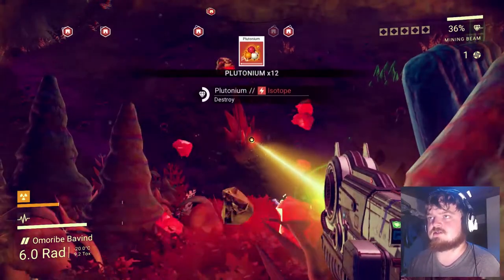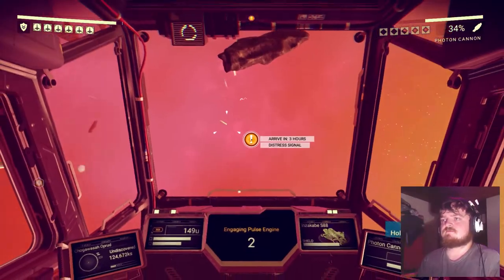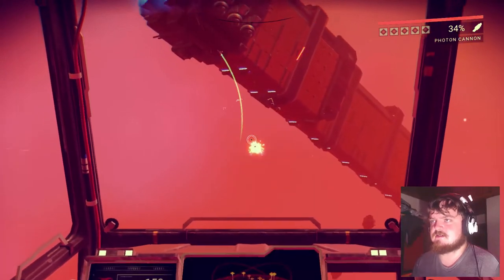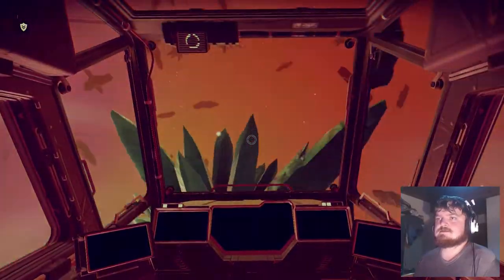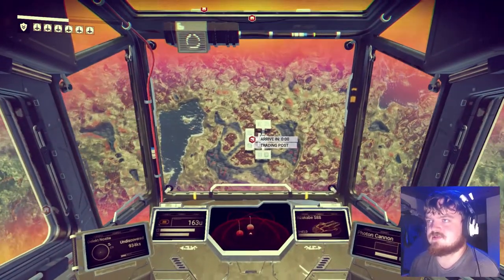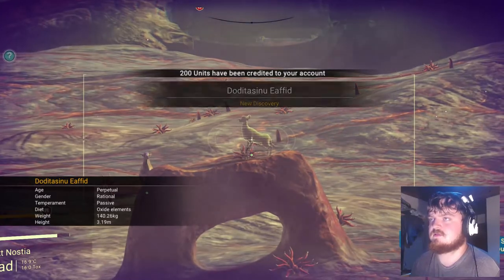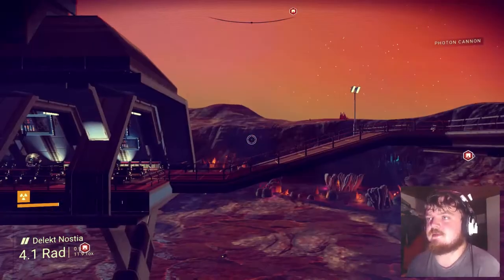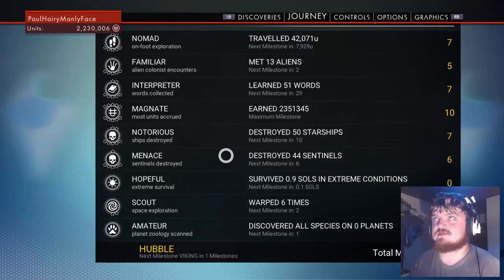Attack Of The Space Pirates!!!! (No Man's Sky #2)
If you like my videos and want to help me make better quality videos, support here with whatever you can

Latest Outro Song : The Wreckage - Breaking Through